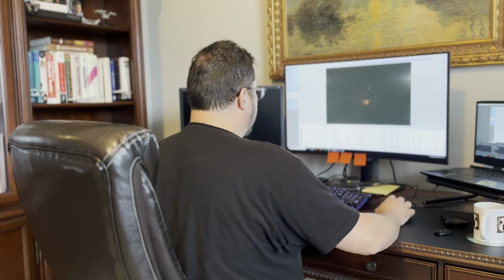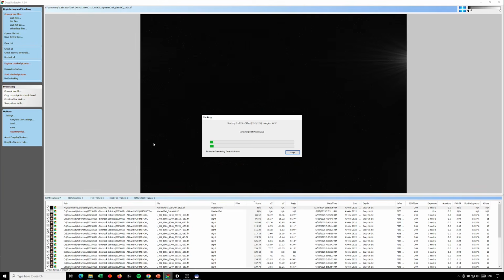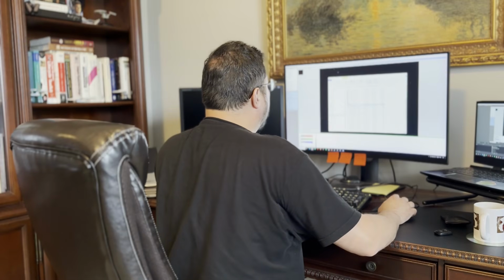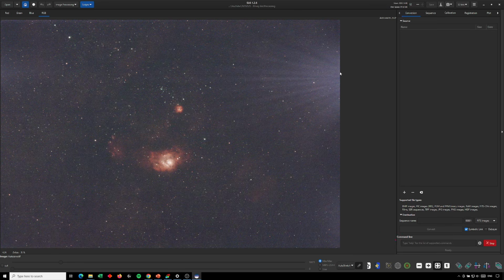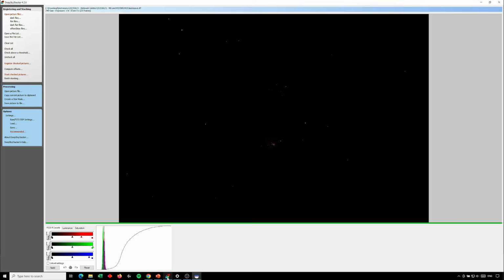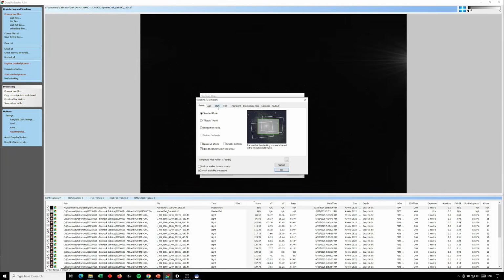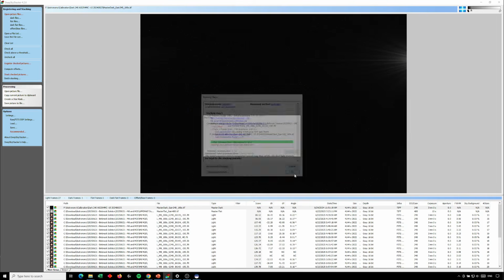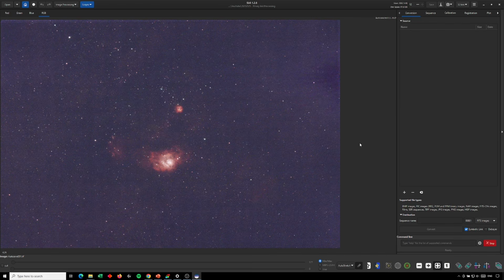The Hidden Setting in DeepSkyStacker You Need to Know!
In this video, I reveal a hidden feature in Deep Sky Stacker that lets you control how intensely your dark frames are applied in DSS—using the Dark Multiplication setting. Whether your calibration is too harsh or too weak, this setting lets you fine-tune your stack to perfection.

I’ll show you how to access it, how it works, and when you might want to use it.

This is one of those overlooked tweaks that can make a real difference in your astrophotography workflow.